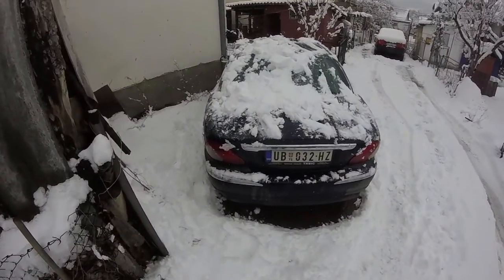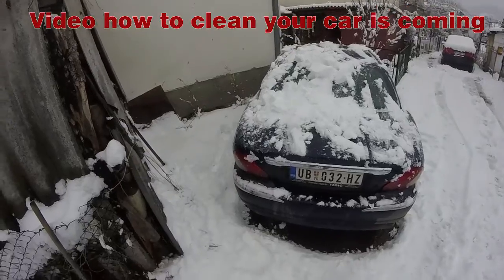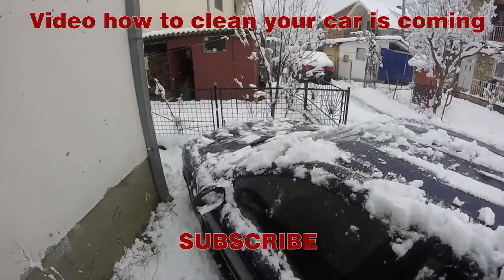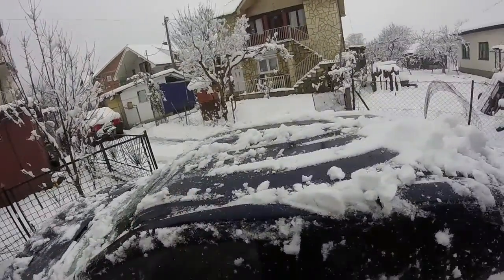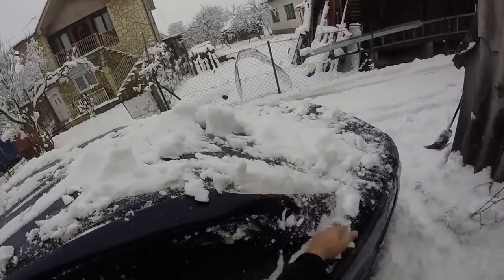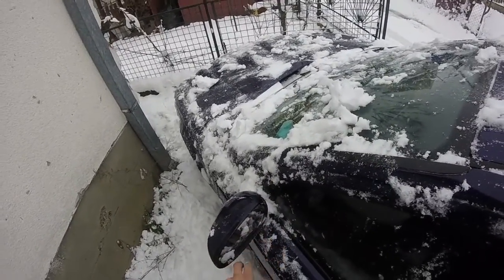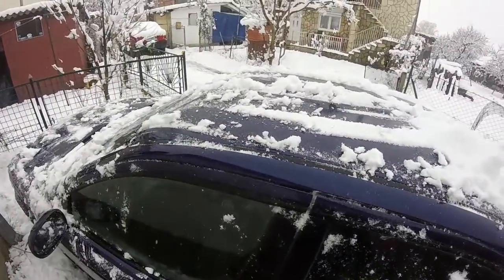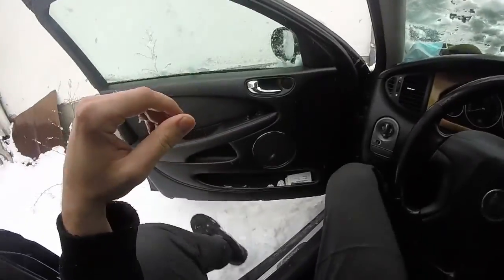How to Properly Start Your Car in the winter | Special diesels on the cold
Many people don't know the proper way to start DIESEL engine on the cold when its under zero and its winter , theres quick TIP.

1. is it same for trucks ?
2. do you have problems with starting your car at winter ?

Winter is pretty Heavy for this kind of Vehicles